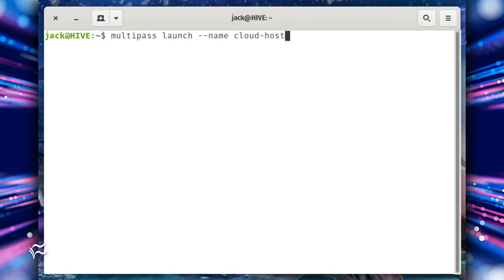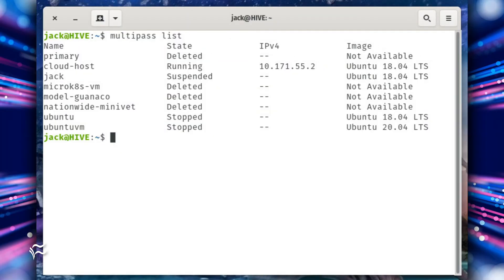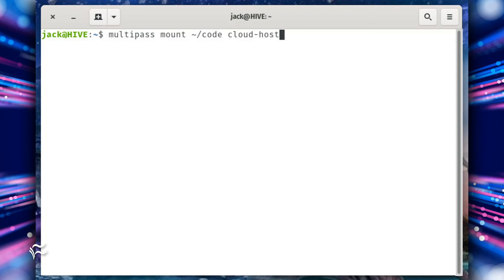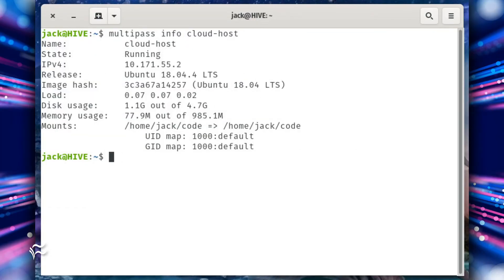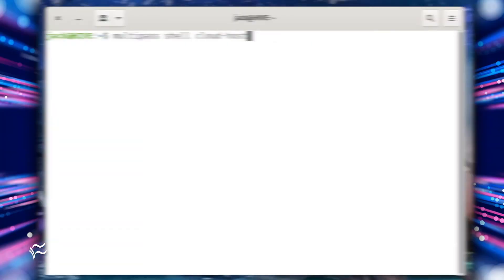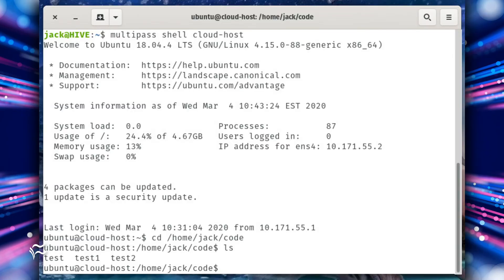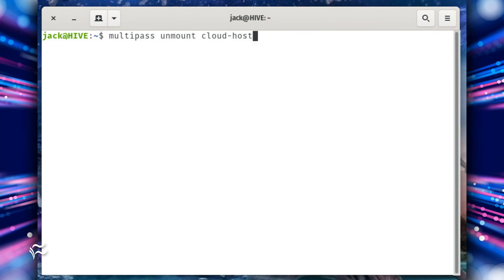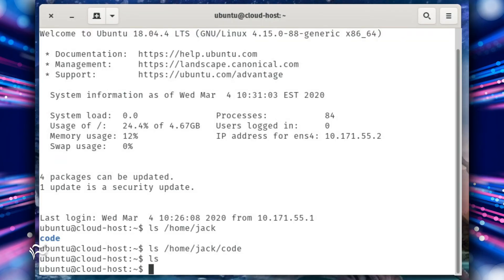How to share data between host and VM with Multipass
Your cloud app development can be made even easier with the help of sharing data between a Multipass VM and a locally hosted directory.